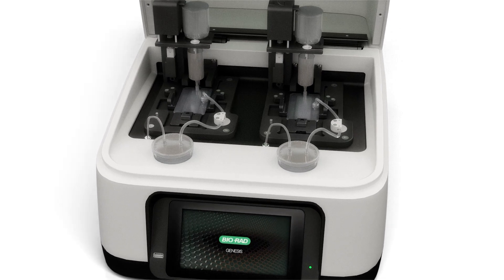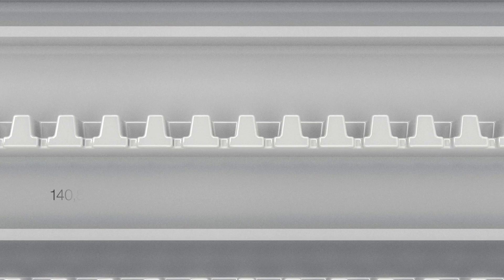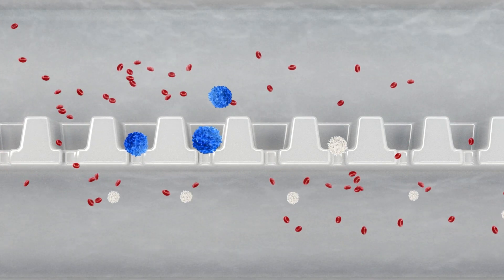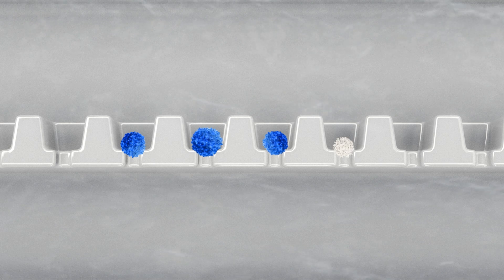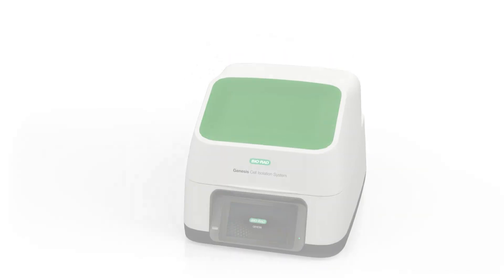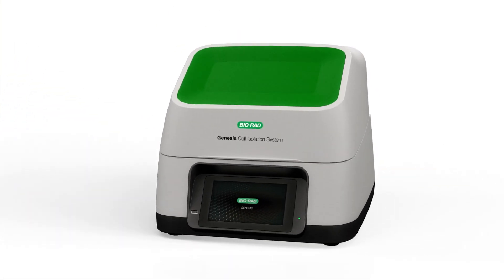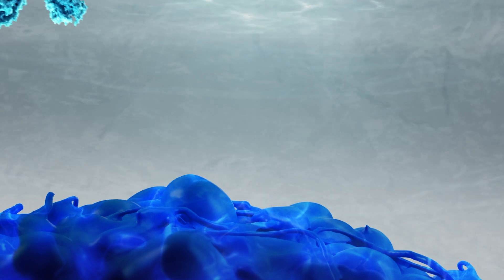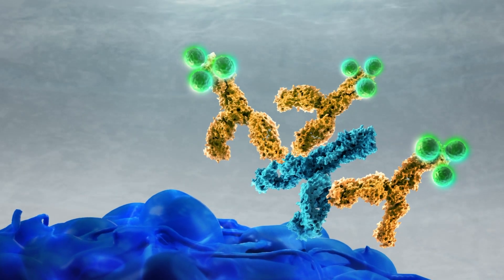Bio-Rad Genesis Cell Isolation System and Celselect Slides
Advance your circulating tumor cell (CTC) enrichment and enumeration on the Bio-Rad Genesis Cell Isolation System with the exceptional performance and versatility of Celselect Slides. Because of their unique capture mechanism, Celselect Slides isolate CTCs that other methods miss. In addition, Celselect Slides offer unparalleled flexibility by enabling you to manipulate a variety of experimental parameters, including customizing protocols to detect and isolate types of CTCs from multiple sources and for multiple types of analysis.